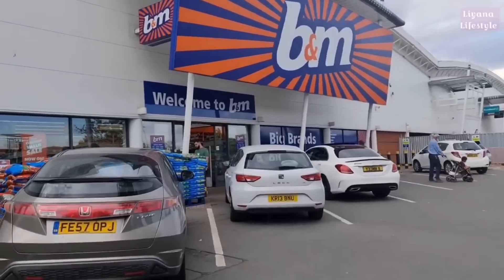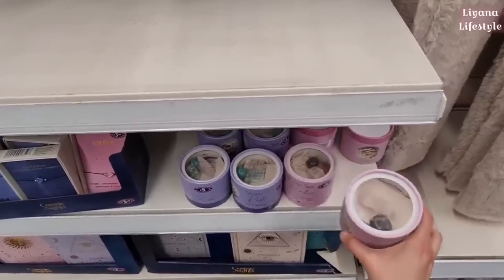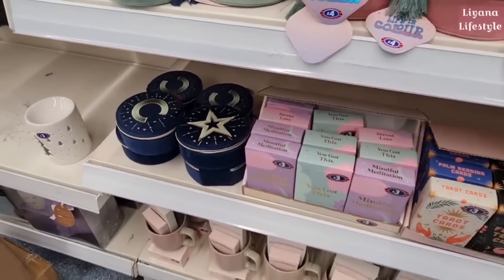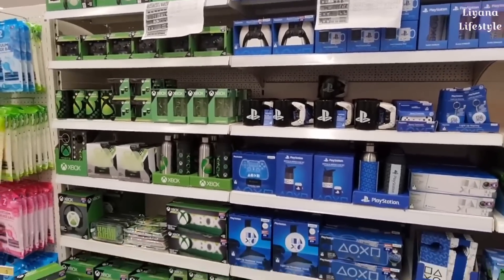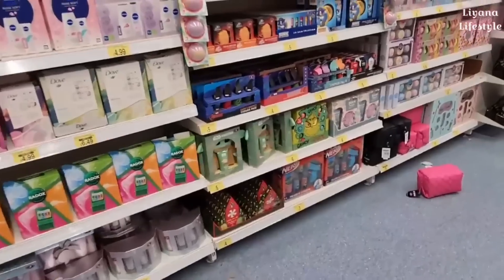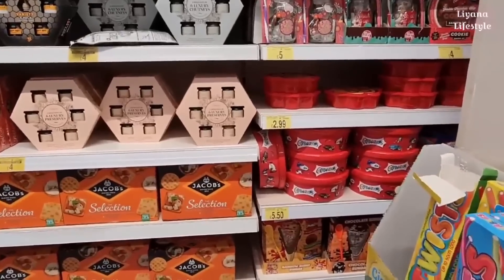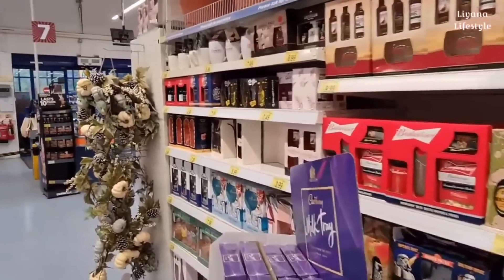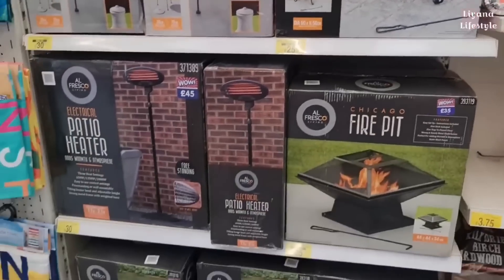IT'S BEGUN..CHRISTMAS 2023 IN B&M 🥰😍 Shop With Me *part 1*🎄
NEW IN ! LET'S SEE SOME HOME BARGAINS IN B AND M! SHOP WITH ME SEPTEMBER, OCTOBER, NOVEMBER 2023. COME SHOPPING WITH ME- ONLINE VIRTUAL STORE WALK THROUGH WITH PRICES! Bargains finds from Christmas, winter, food, pets, Gifts & more. UK haul / vlog.

Love,
Liyana